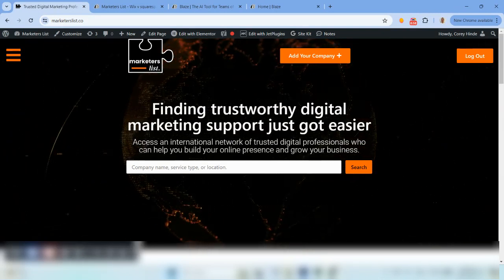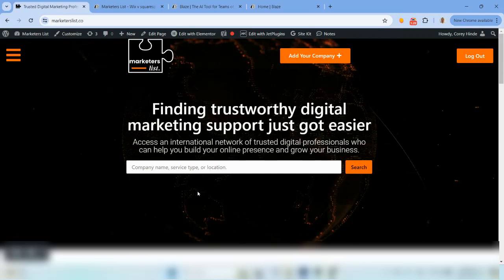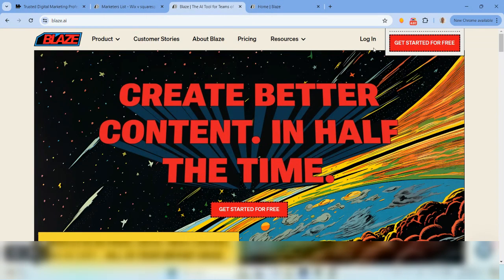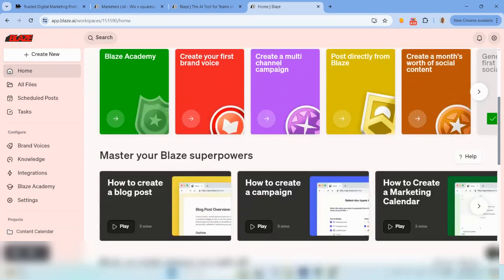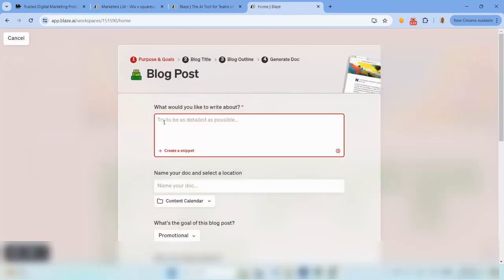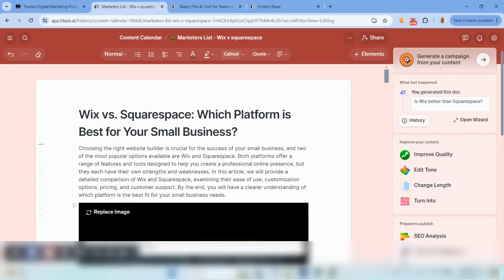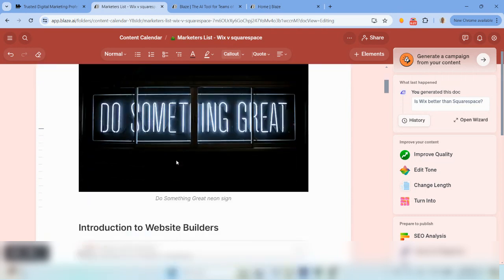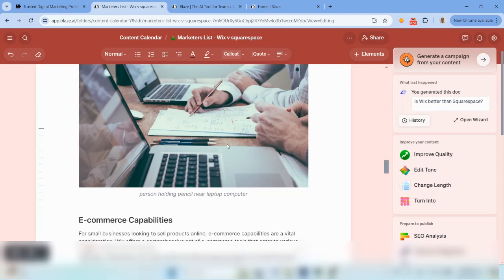How to use AI blogging tools | Blaze.ai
AI tools are here to stay - here we review and discuss Blaze, a tool we are currently using in our SEO and content creation work.

We also discuss how to get the best out of AI tools and Blaze in particular.  We use Blaze in a variety of ways at present, one of which is to create the outline or initial article for a website, before we edit, improve, and brand an article for the website.

Saves us lots of time, and keeps or improves quality as well.  Watch the video for a deeper explanation.